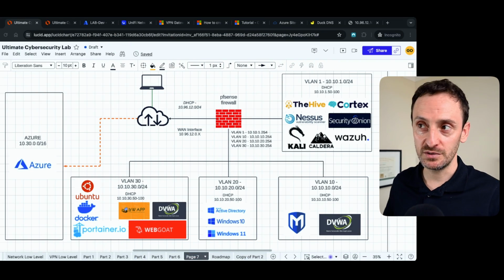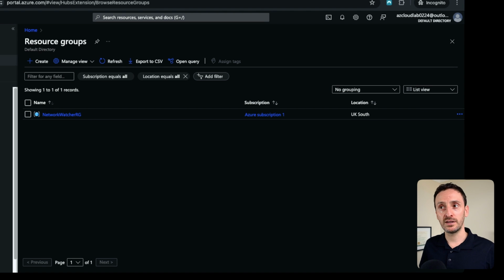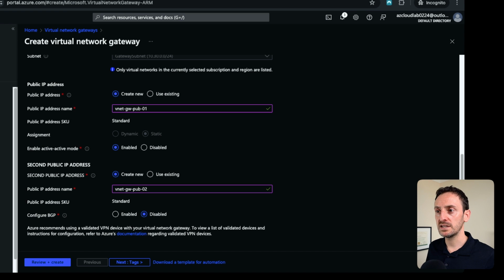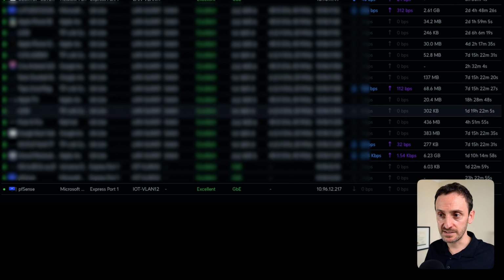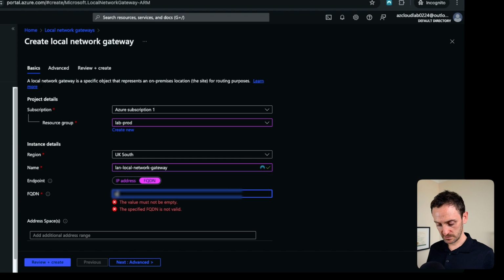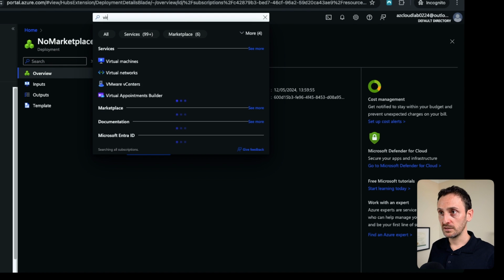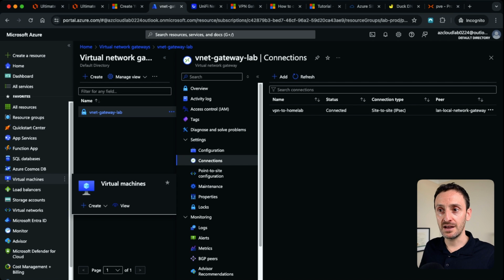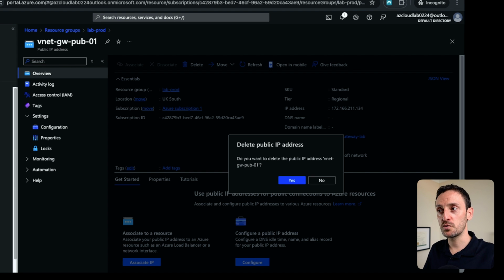Building the Ultimate Cybersecurity Lab - Episode 7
Part 7 of my Ultimate Cybersecurity Lab Project!  If you want to get hands on across networking, firewalls, cybersecurity, docker and containers then this is the perfect project for you!  In this episode we expand our lab to the cloud!  We create a site-to-site VPN from our pfSense firewall to Azure, we also configure Dynamic DNS (DDNS) using duckdns.

SERVER USED IN LAB:
Lenovo ThinkSystem SE350
Intel(R) Xeon(R) D-2183IT CPU @ 2.20GHz
256GB RAM
2 x NVMe mirrored drives - proxmox installed here
4 x 2TB Disks

RECOMMENDED SPECS
Id recommend at least 64GB RAM, 32GB would work but you might need to power on and off resources when not used.
1TB storage, 2TB would be beneficial for logs
** you can buy a used server on ebay **

TIMECODES:

0:00 - intro
1:06 - vpn overview
3:43 - azure build
12:19 - ddns
14:50 - vpn config (azure)
18:59 - vpn config (pfsense)
22:48 - vpn testing
26:44 - cleanup
27:24 - outro

GEAR I USE:

I’ve made a list of all the gear I use to make videos